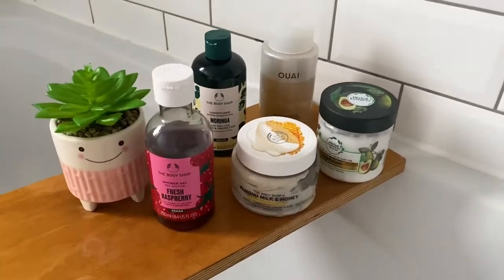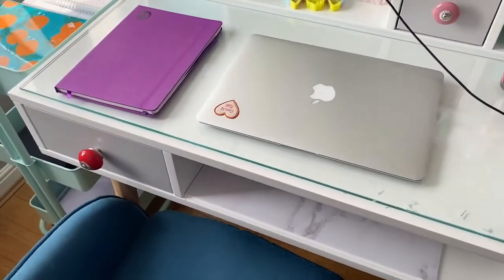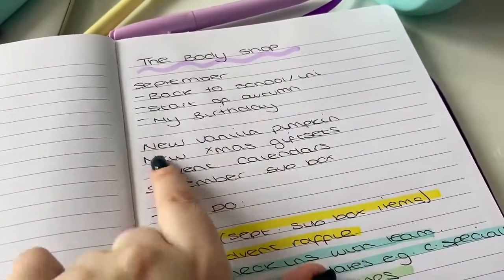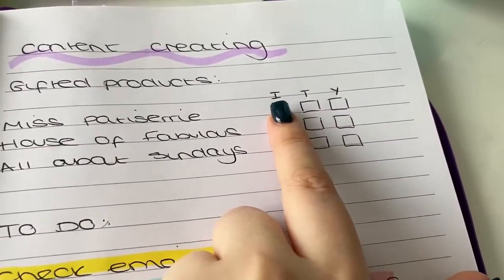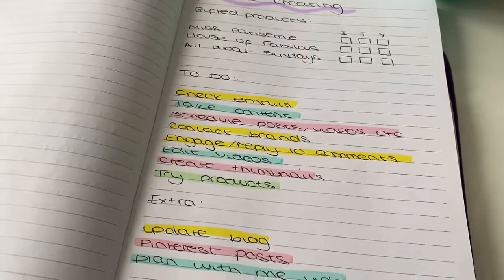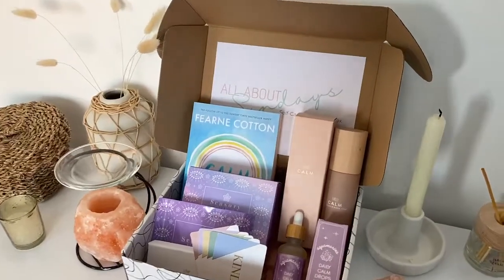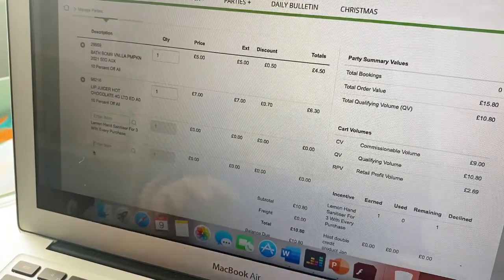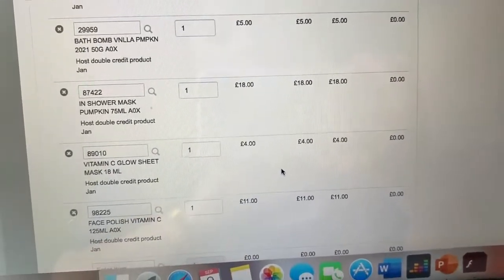DAY IN THE LIFE | The Body Shop at Home & Content Creating - Planning, Ordering, Gifted Items & Chat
Welcome to my day in the life Vlog! I've done a few of these and thought to change things up I'd include content creating too so you can see more behind the scenes of what I get up to.

Links 👇🏻